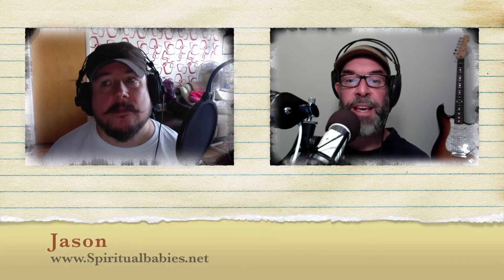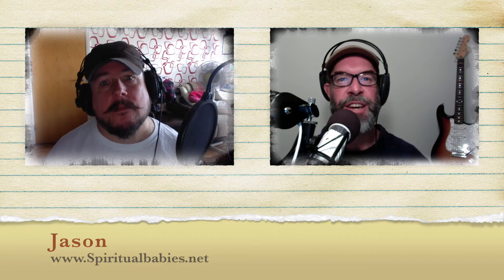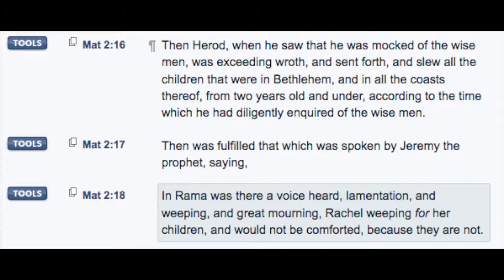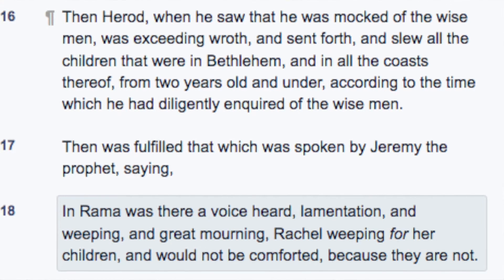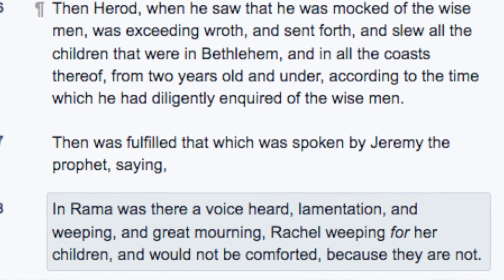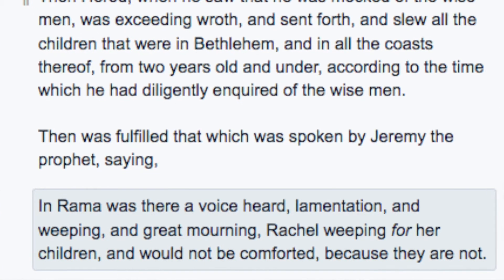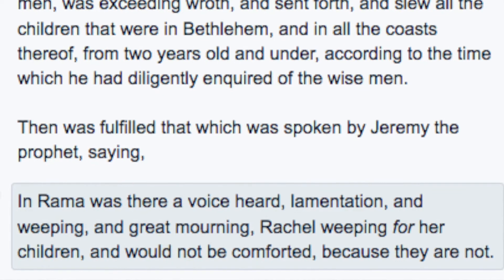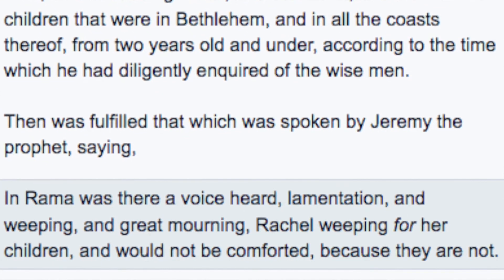Gospel Truth: Matthew 2:18 / Jeremiah 31:15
Matthew speaks of a wailing in Ramah, Rachel can not be comforted.. His claim is that Rachel wept for the slayed children of Herod's wrath. What do you think? Jono and Jason compare Matthew and his source, the prophet Jeremiah and see if the 2 verses and contexts parry.